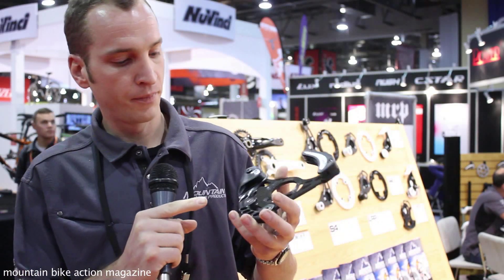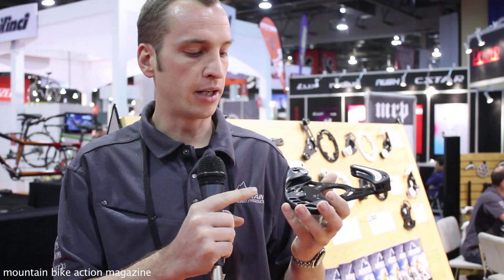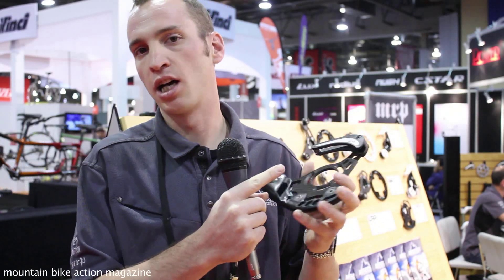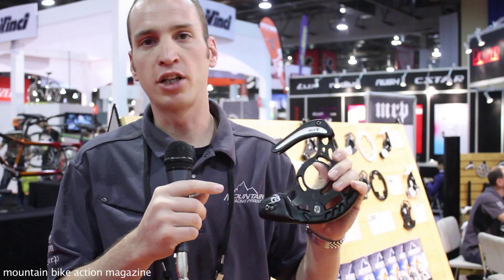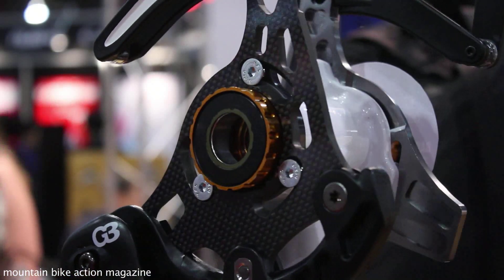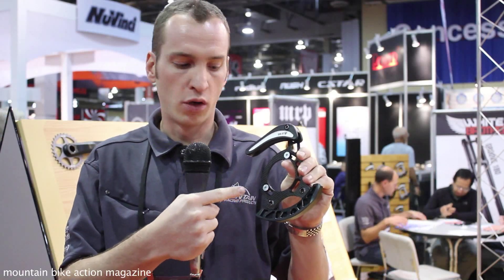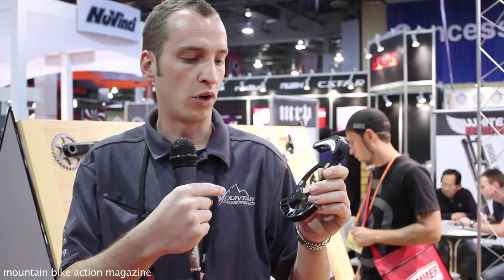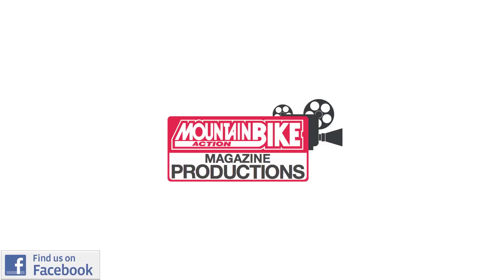Interbike 2012_MRP Products-Mountain Bike Action Magazine